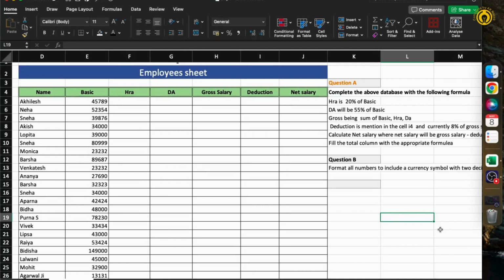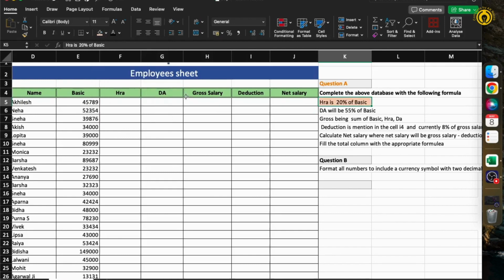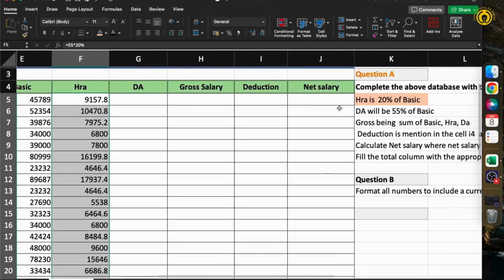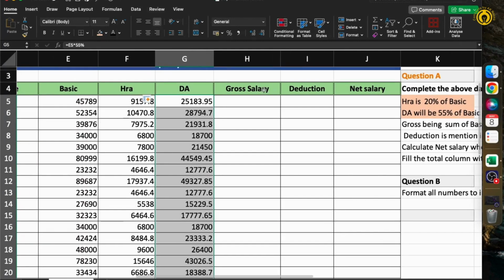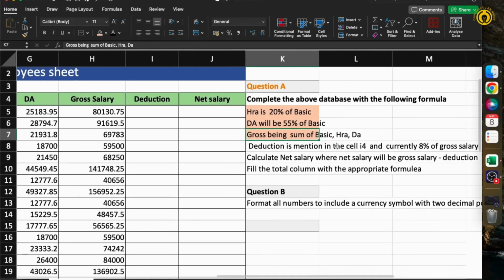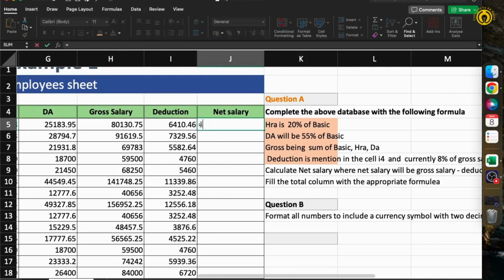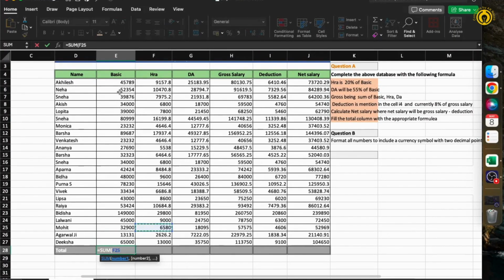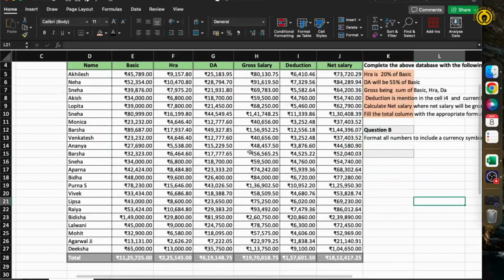Solving a Salary Sheet I Practice Sheet I Excel is Easy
Welcome to our Excel problem-solving tutorial! In this video, we'll address common issues encountered by users while working with spreadsheets in Excel. Whether you're a beginner or an experienced user, navigating through Excel's vast features can sometimes lead to roadblocks. Fear not! We've got you covered.

Have a specific Excel problem you'd like us to address?